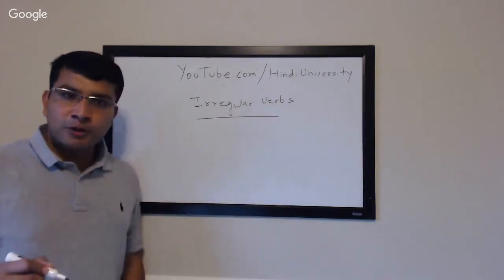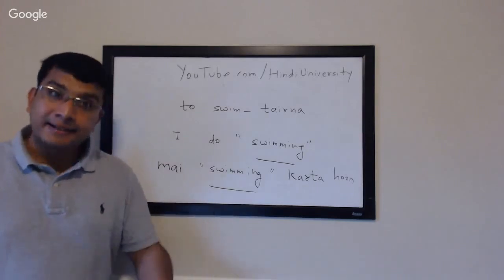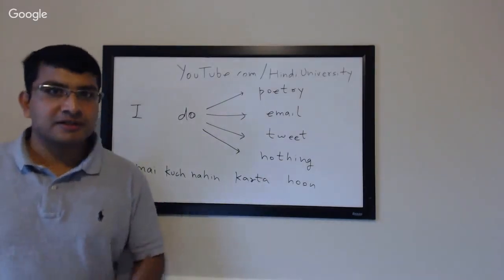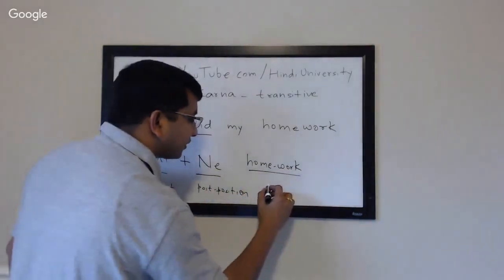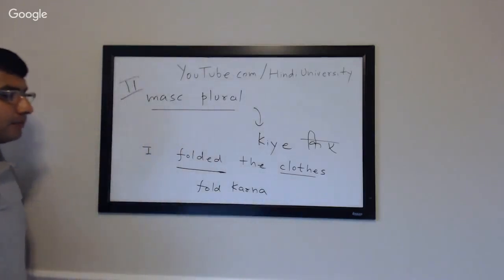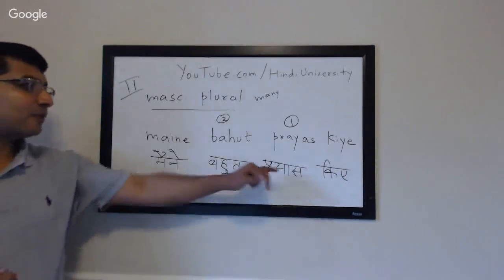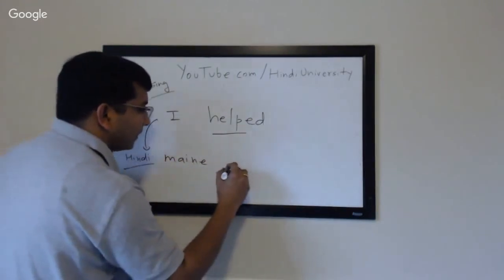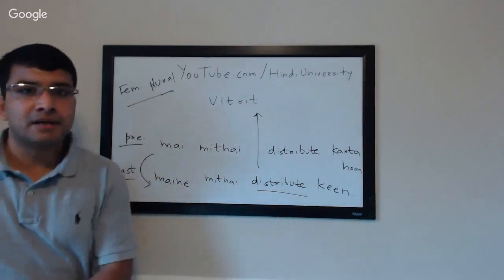Irregular Verbs in Hindi (Karna) - 01